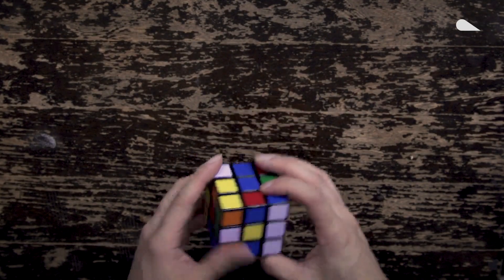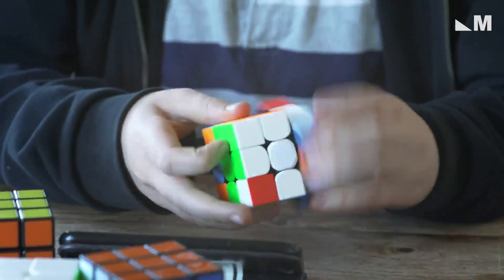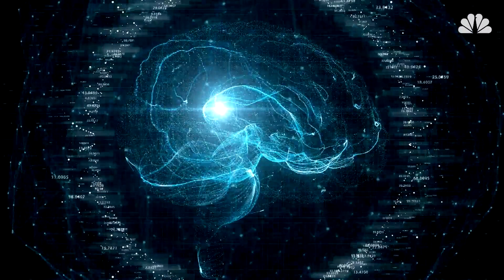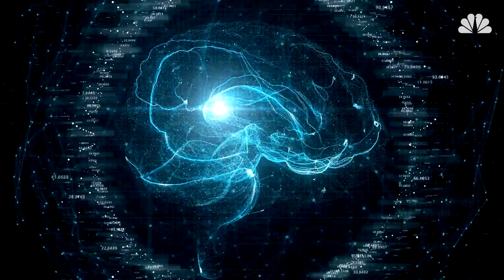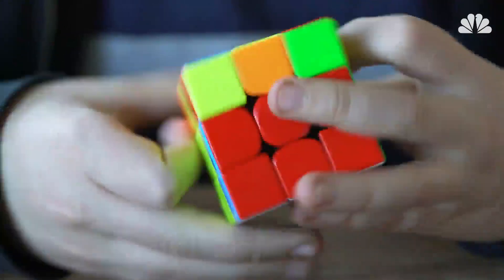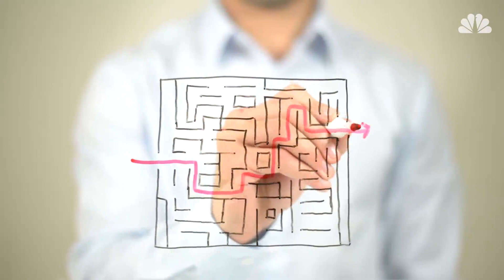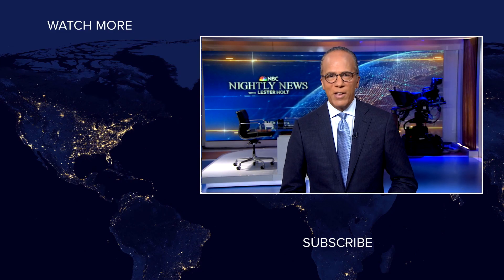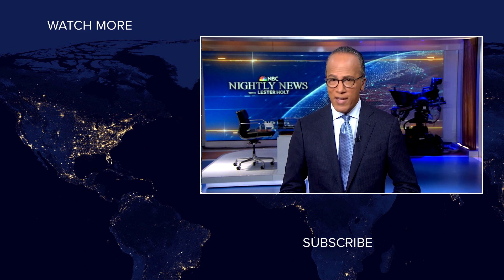An Algorithm Can Solve A Rubik's Cube Faster Than Any Human | Mach | NBC News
The Rubik’s Cube looks like a simple kids’ toy, but anyone who’s tried to line up the block’s colors knows how challenging it is. For experts, the current record is about three and a half seconds to solve it. But a new algorithm leaves even those record-holding Rubik’s Cubers in the dust.